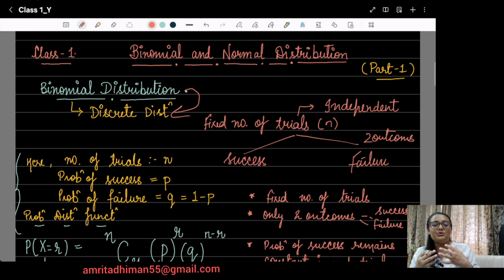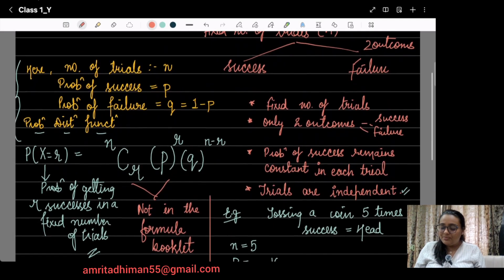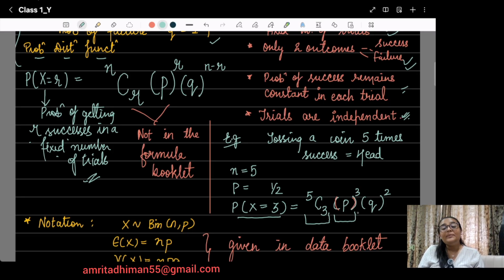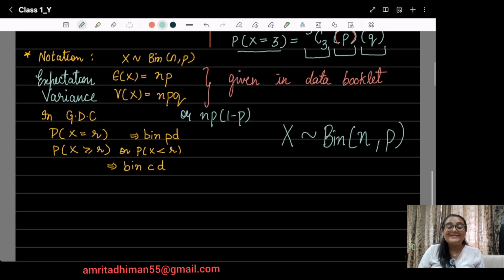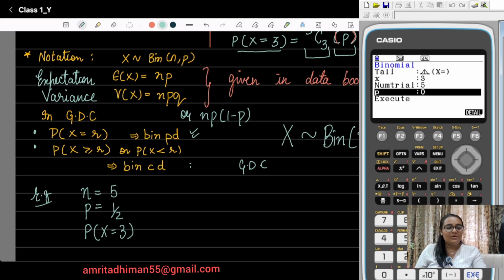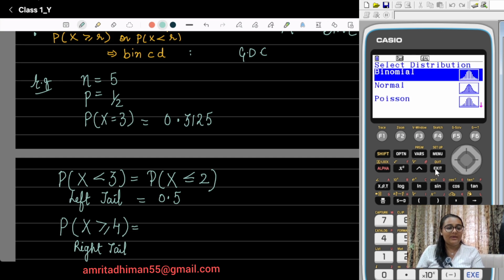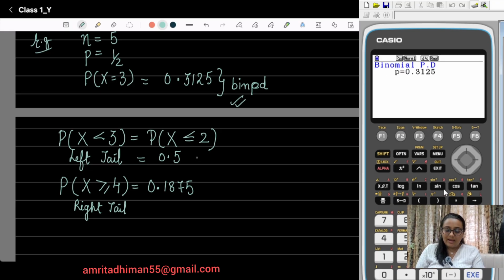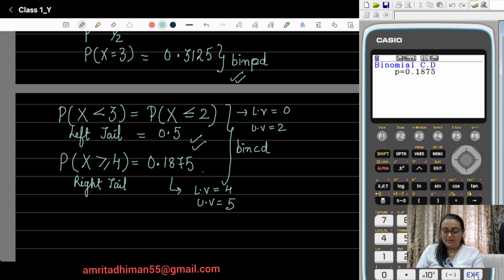Binomial Distribution Short Notes 💯 | IB Maths AA | GDC Tricks | Exam Prep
Struggling with Binomial Distribution? Don’t worry — I’ve got you covered 💯

Hi everyone! 👋
I am Amrita, your IB Maths educator.

In this video, we will cover Binomial Distribution Short Notes along with important GDC tricks to help you solve exam questions quickly and accurately.

📌 What you’ll learn:
✔️ Concept of binomial distribution
✔️ Conditions for binomial
✔️ How to use the formula
✔️ Exam-focused approach

This is part of my IB Maths series where I will cover all topics with PYQs and smart tricks.